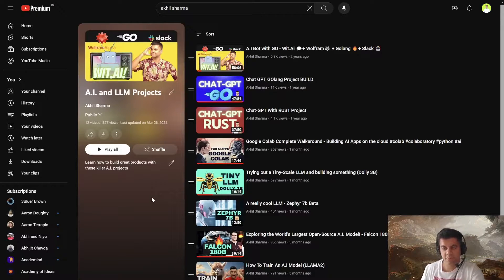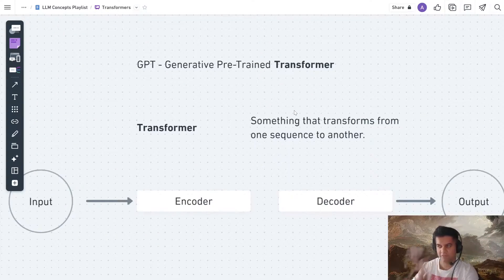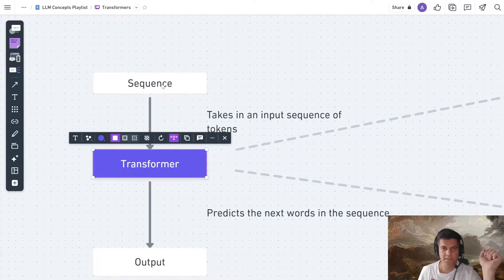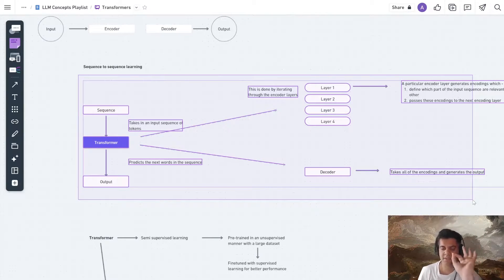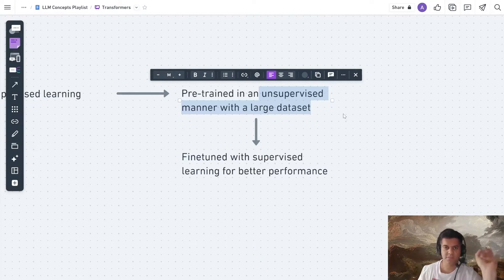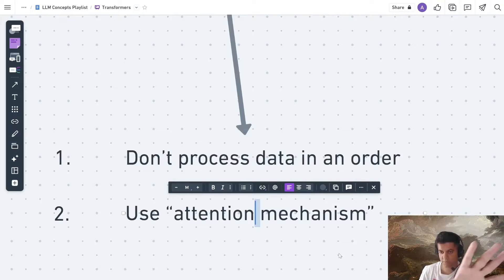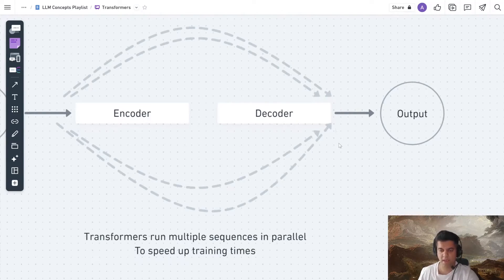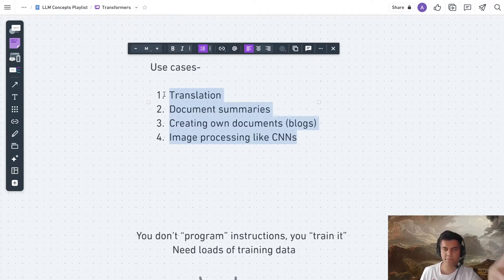What Are Transformers - LLM Concepts ( EP 1 )